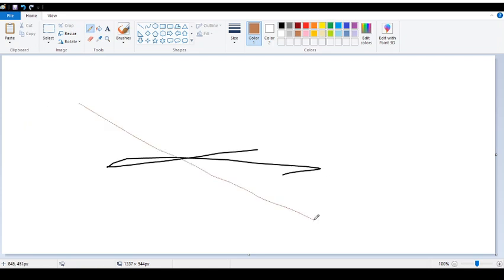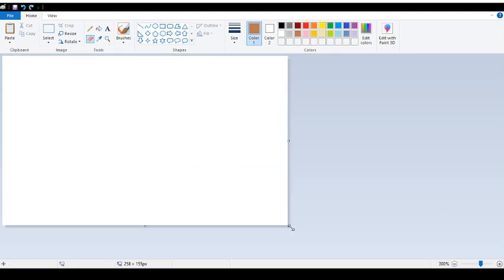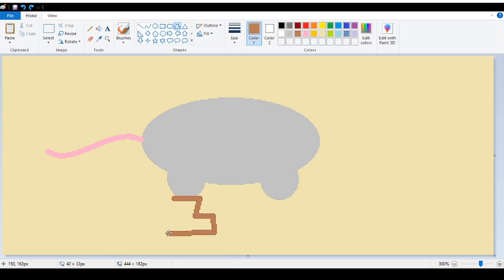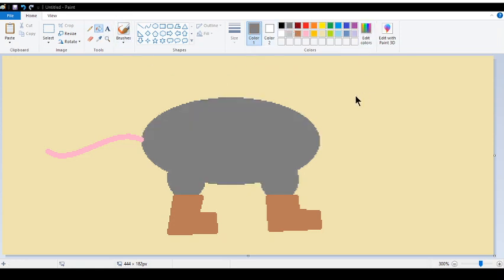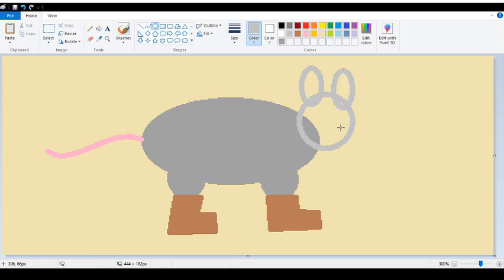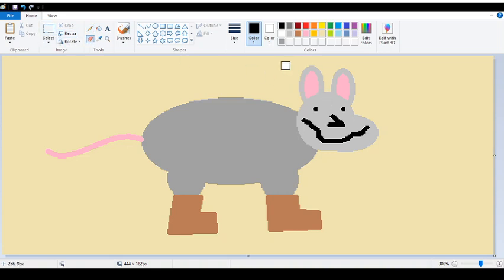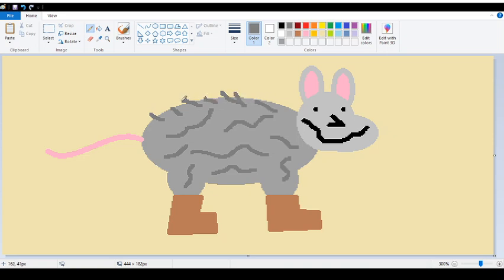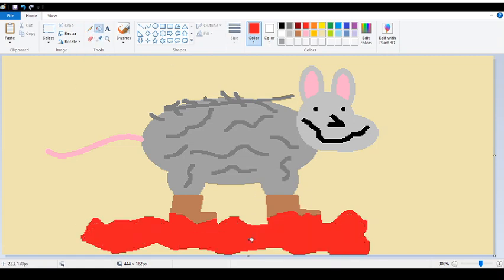Pains of Painting | Episode 4 | The Ratte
This, was an interesting pains of Painting. I do hope you enjoyed however.